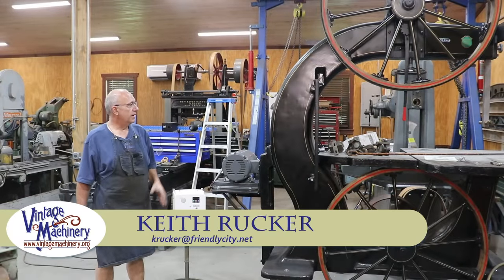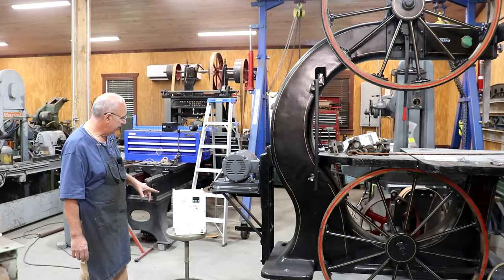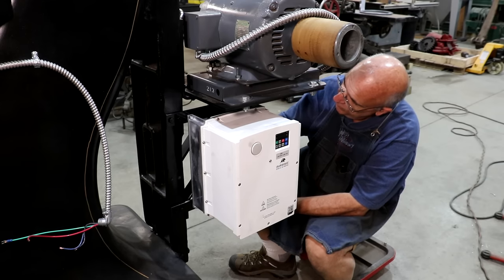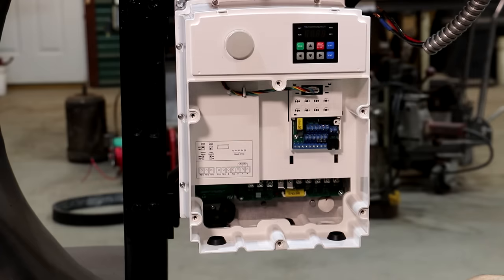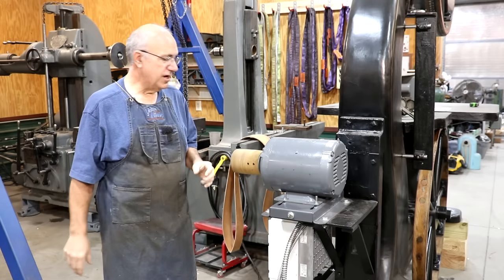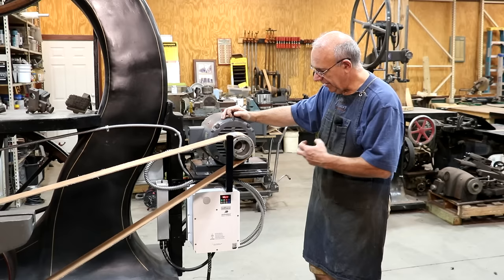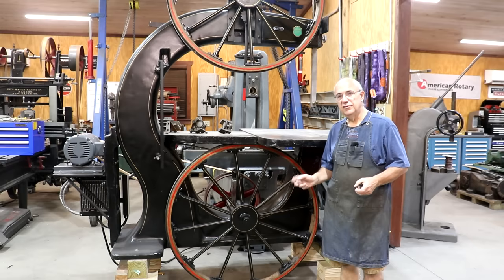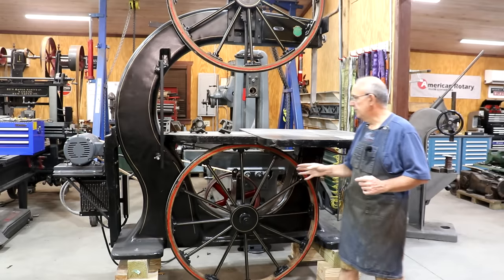Diresta Bandsaw Restoration 32: Installing a Variable Frequency Drive (VFD) for Motor Control